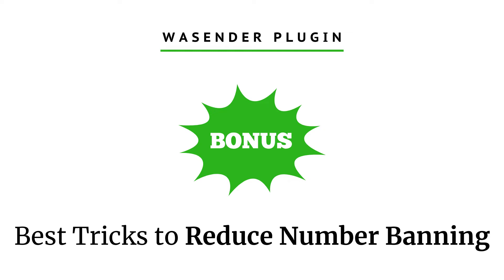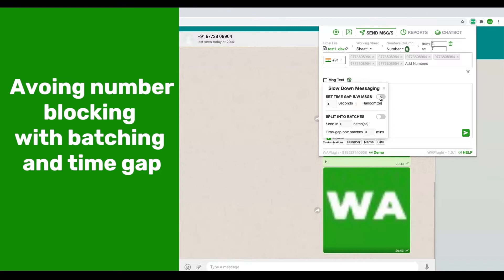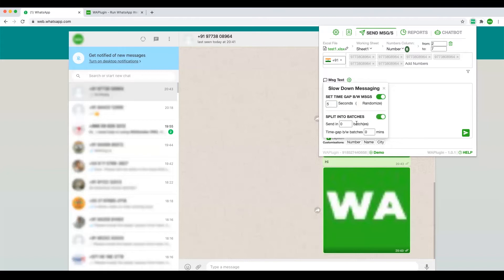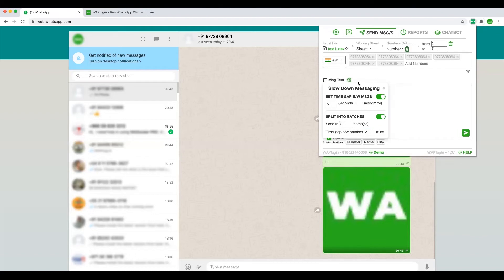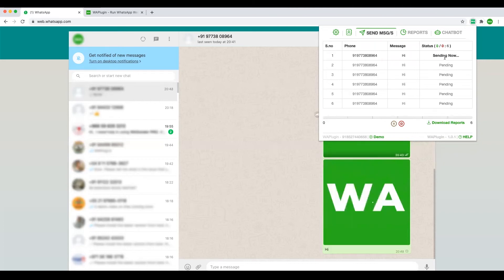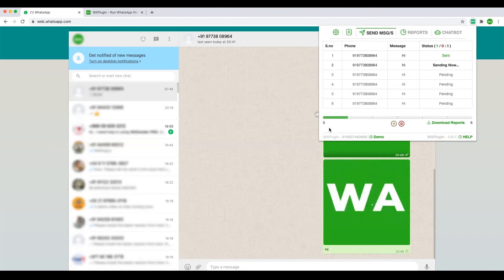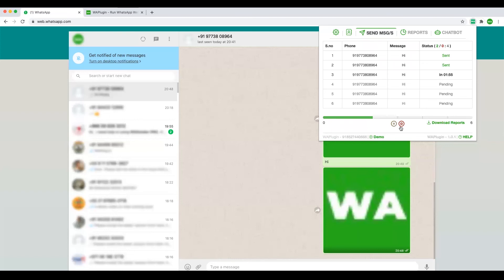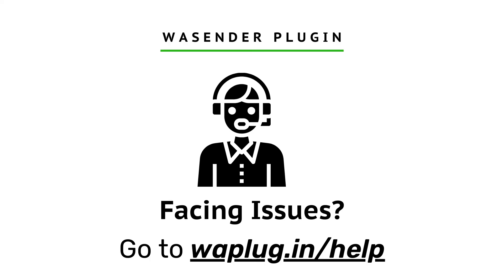Best Trick to Reduce Number Banning While Sending WhatsApp Messages Using WASender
WhatsApp Enhancements - Send personalised messages using Excel, Images with caption, Auto-reply, Download contacts, privacy & more
Connect with your customers via WhatsApp Messages. Send single or multiple customizable messages to your customers

Free
✅ Messaging (no limits*)
✅ Excel upload
✅ Privacy features
✅ Pin unread chats to top

PRO
✅ Attachment Sending
✅ Name personalized bulk Messaging
✅ Setting time gap between messages
✅ Download _Msg Sent/failed reports_

✅ Create your own Chatbot on WhatsApp web

⬇️ One-click instant download for all types of contacts
✅ All groups contacts
✅ All labels contacts
✅ All broadcast lists contacts
✅ All chat contacts
✅ All contacts

👨‍💻 Chat/WhatsApp/Call support